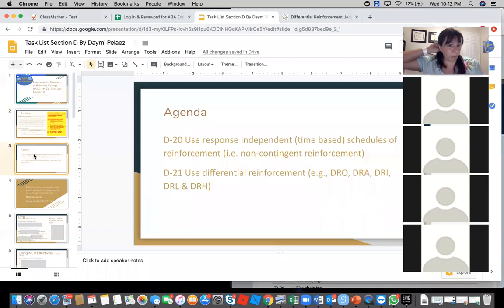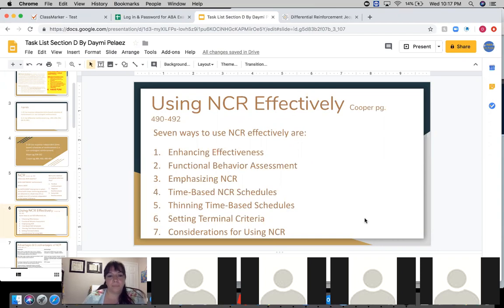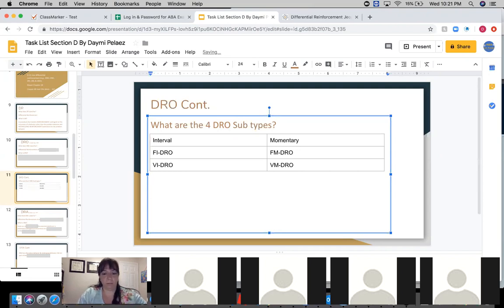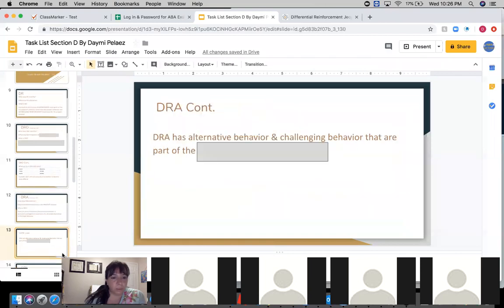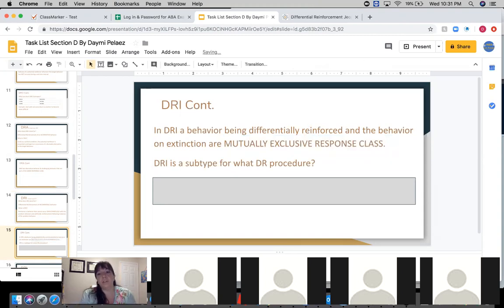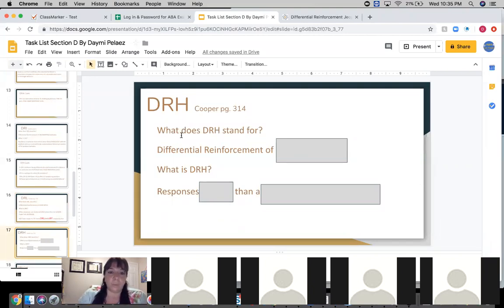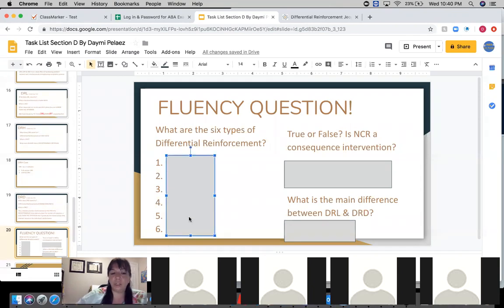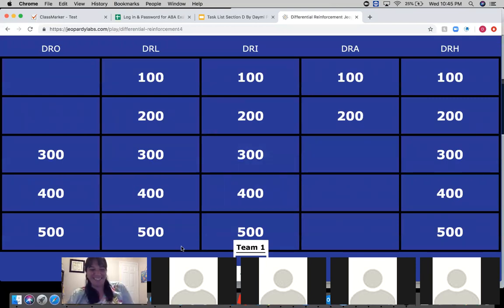Differential Reinforcement (DRO, DRA, DRI, DRH, DRL & Non-Contingent Reinforcement)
Be a part of our discussion about Differential Reinforcement and NCR. You need last minute mock questions to pass the test. Here they are! tons and tons of mock questions from the entire task list (A-K).

Need more help? 🥳Book a tutoring session or register for our next course! 🥳

We cannot guarantee that solely our courses will grant you the passing of the BCBA/BCaBA exam. All purchases of products and/or services made are final and non-refundable. The official BACB website can be found